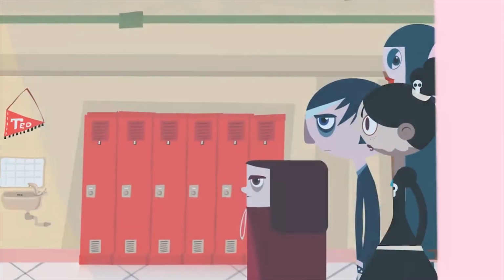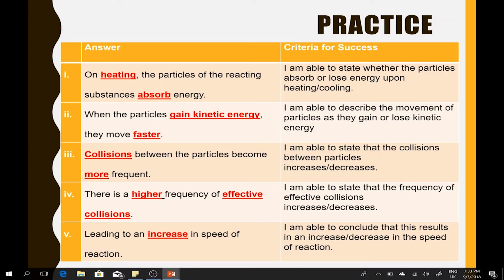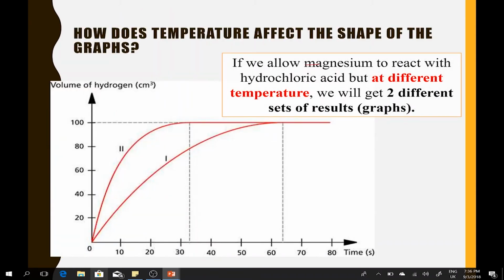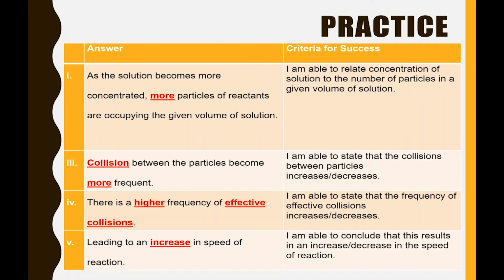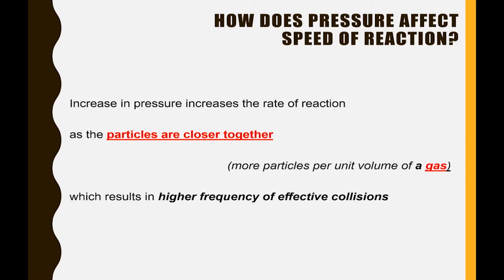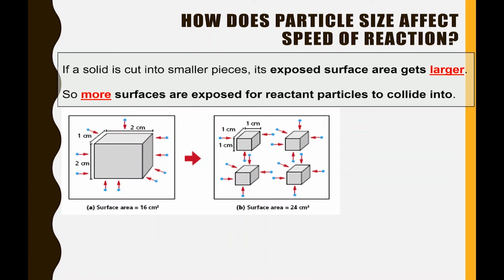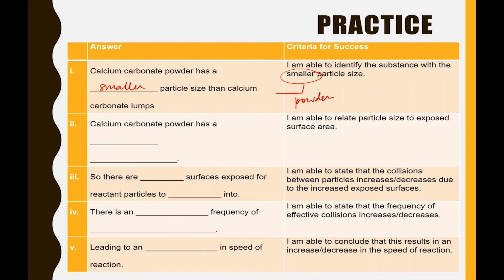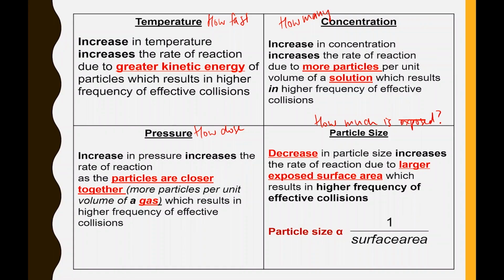Rate of Reaction Part 3